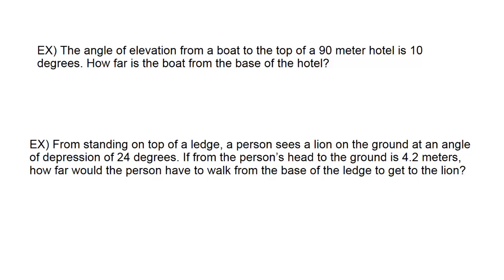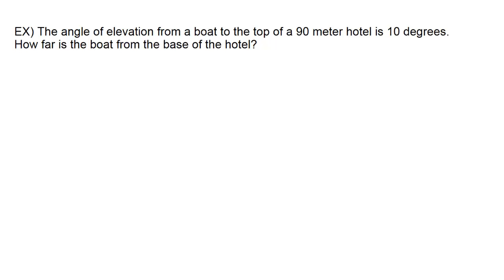Angles of Elevation and Depression - Example